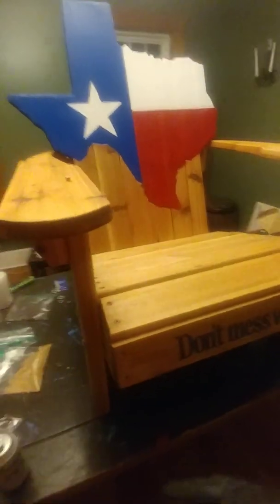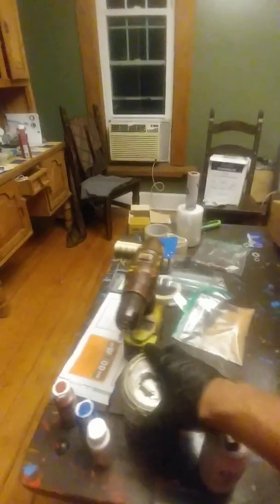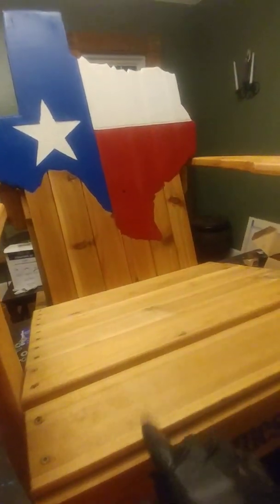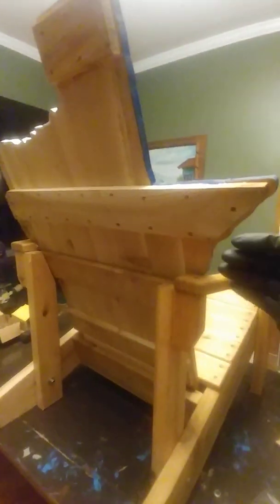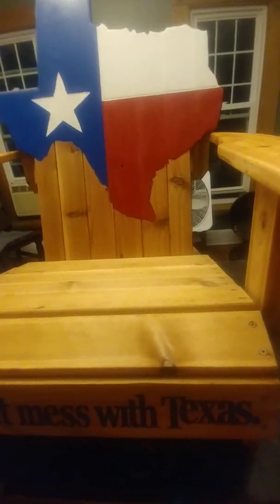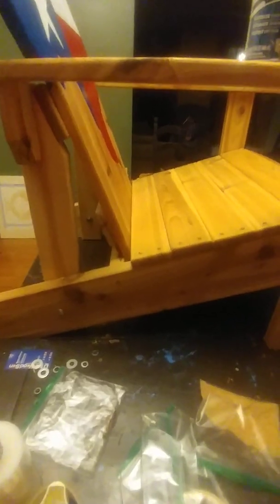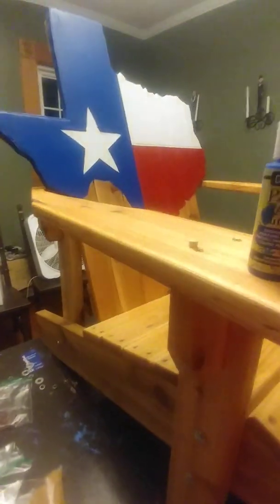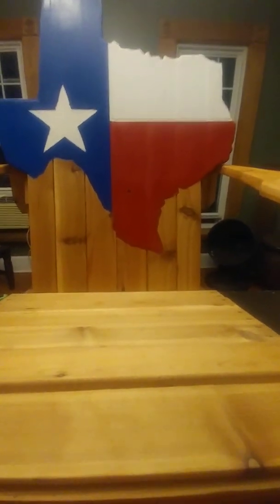9/15/19 Texas chair for Phil 1 of 2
Chair walkthrough